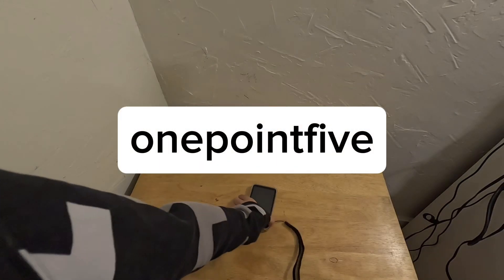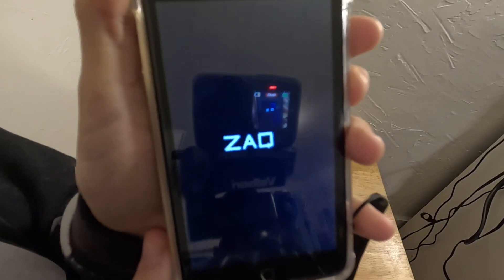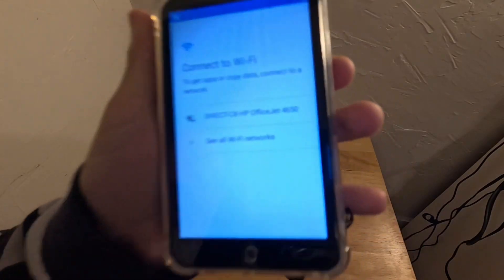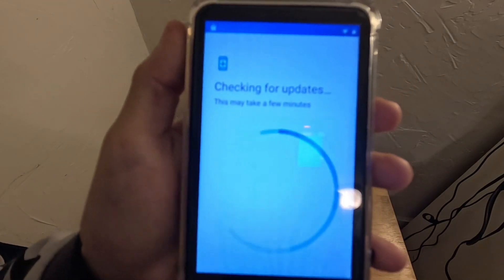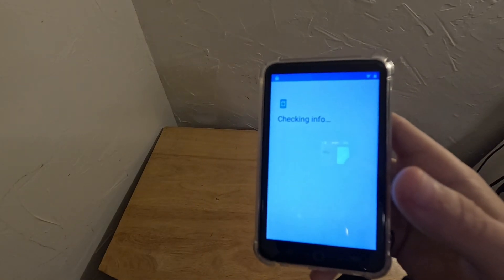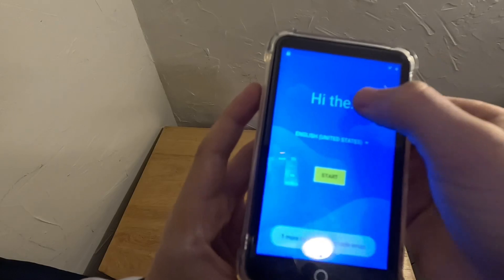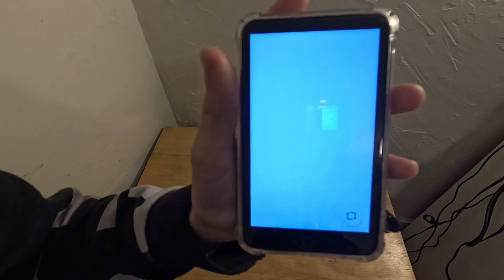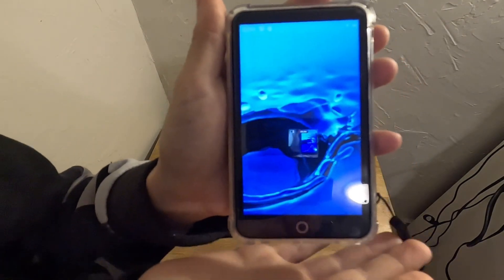How to fix "Not signed in" on ZAQE m505 pro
This problem stumped me for a bit so thought I'd upload a fix.

The button mentioned at 8:19 is volume up.